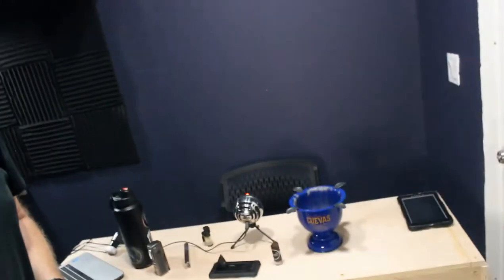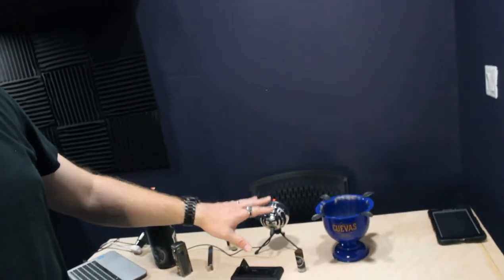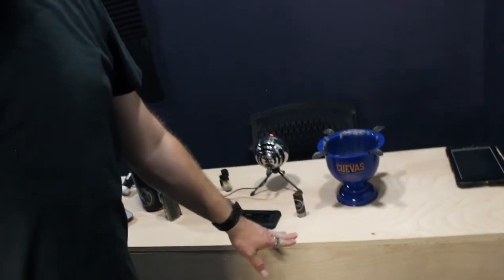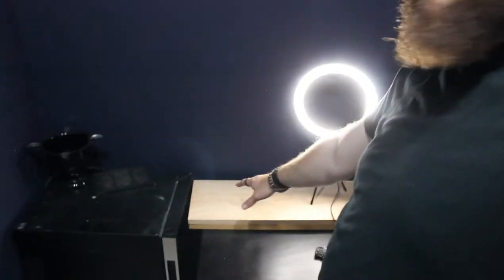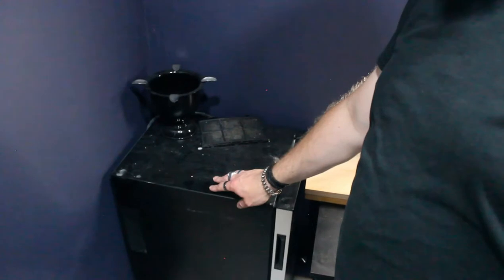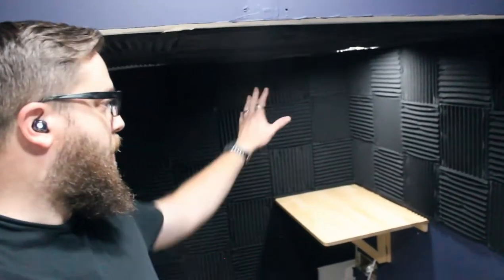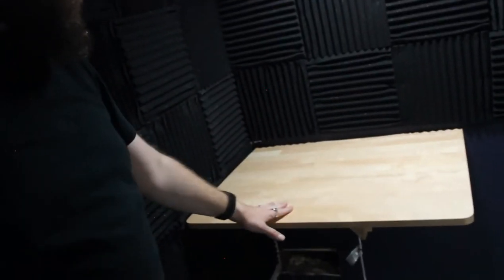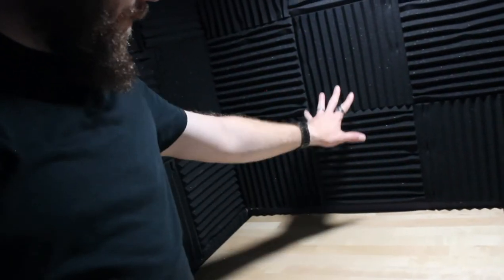Menthol Cigarette & Flavored Cigar Ban? + Studio Update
Decided to do something a little different this week, and talk about the recent FDA announcement regarding the plan to ban menthol cigarettes and flavored cigars. What does this mean for the premium cigar industry at large? Will there be other bans implemented? My insights are a little bit rambling and possibly nonsensical, but hopefully it sheds some light on what's actually going on! Oh, and a quick studio update as well! Enjoy!

Stogie Lives-- Cigar Social Media!
Casa Cuevas Cigars-- From Our Casa to Yours!

If you'd like to have your cigars/products reviewed please send to:
Dads Smoking Cigars
2192 Turnberry Ln